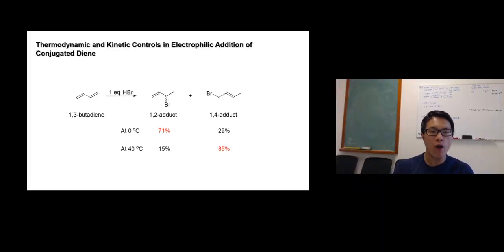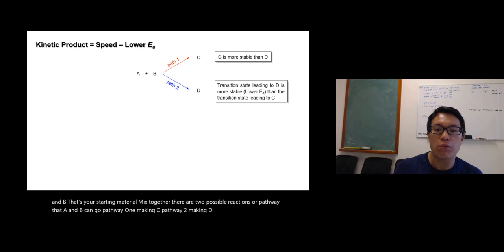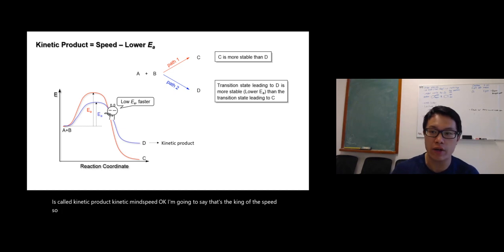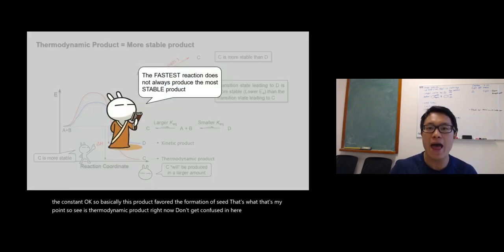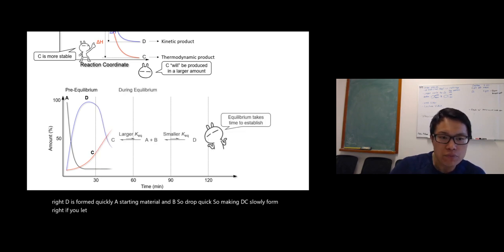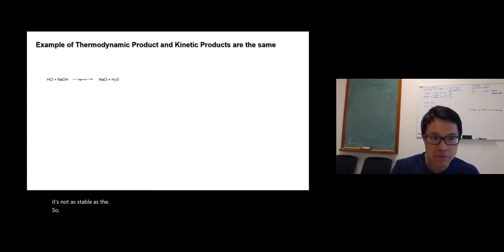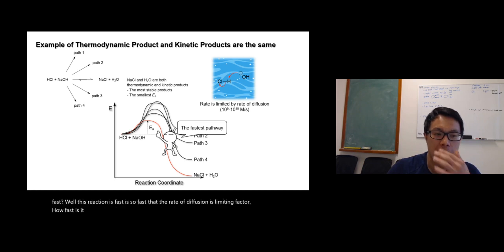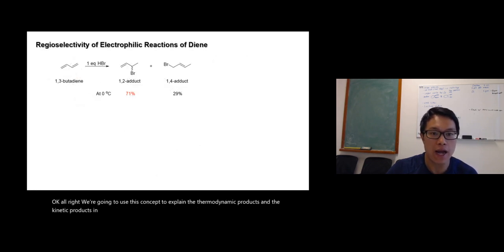Ch16.11 - Kinetic Product and Thermodynamic Product